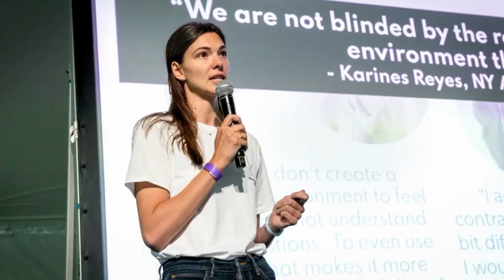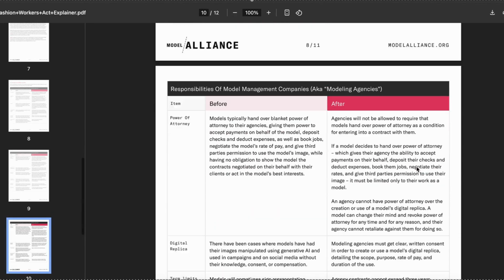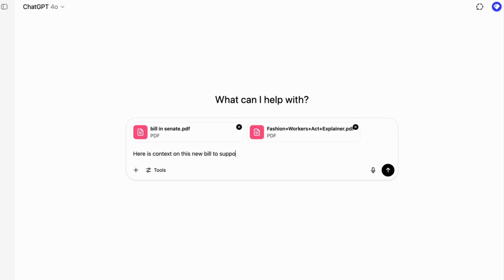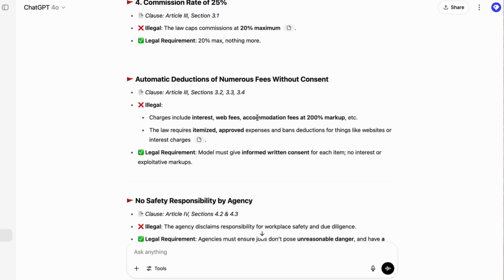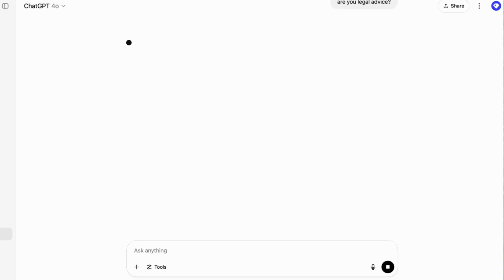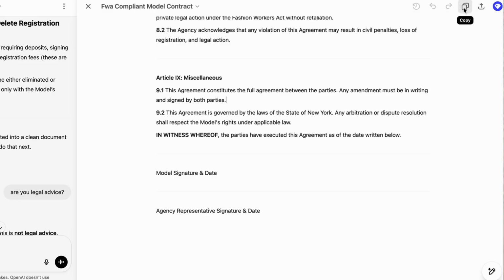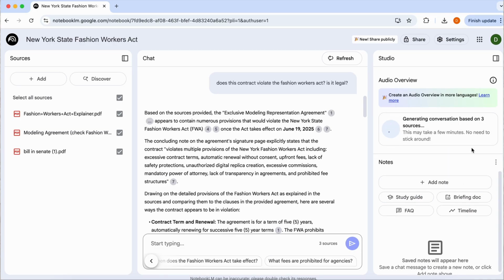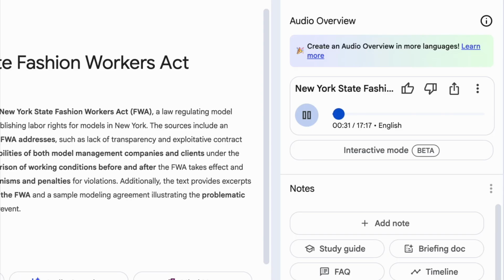How to Check Your Modeling Contract with AI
Use AI tools on the market to help see if your contract meets the standards of the new law in New York State, the Fashion Workers Act.